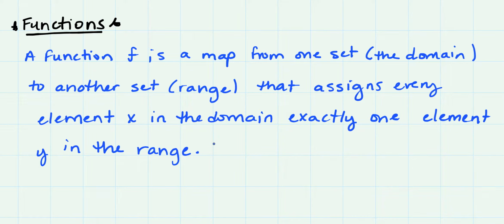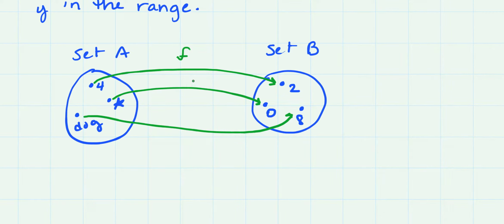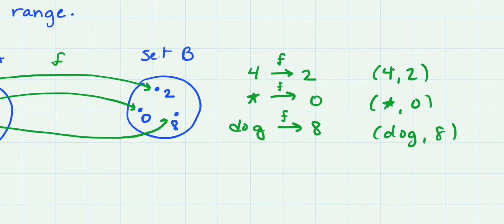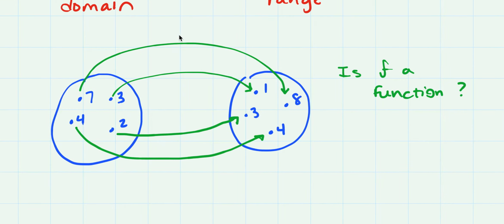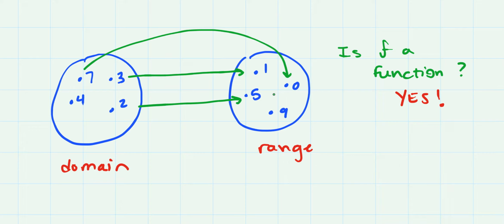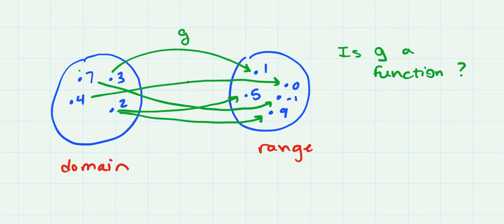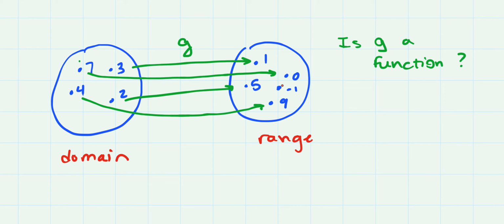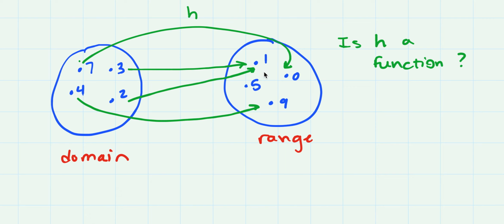The Definition of a Function (Part 1)